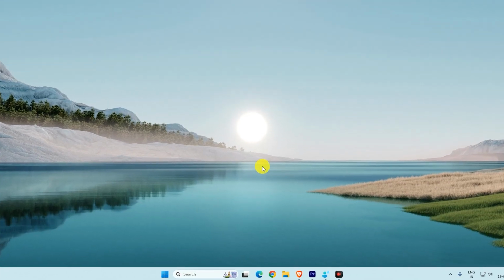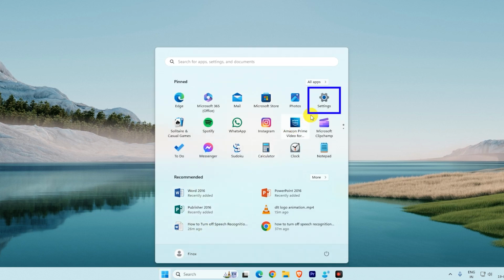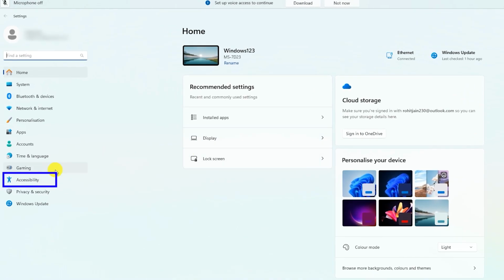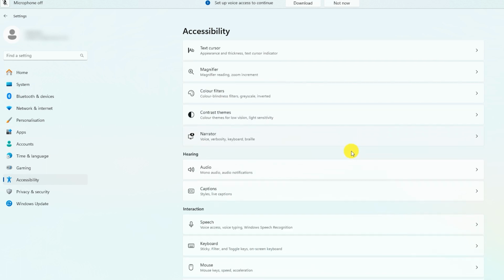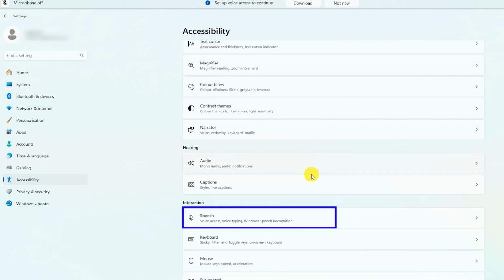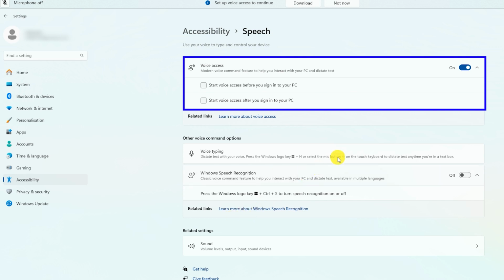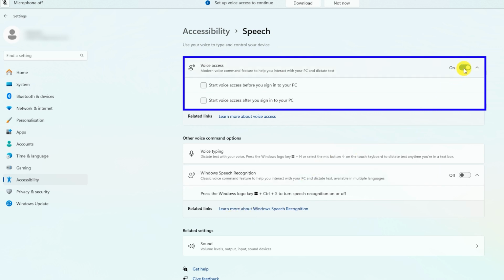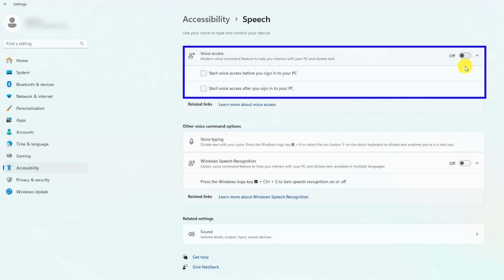How to Turn off Speech Recognition in Windows 11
Welcome Back to Our Another How to Turn off Speech Recognition in Windows 11 in this Video we will Talk about How to Turn off Speech Recognition in Windows

Issues addressed in this tutorial:

"How to Turn off Speech Recognition in Windows"
"Turn off Speech Recognition in Windows 11"
"Turn off Speech Recognition in Windows"
"How to Turn off Speech Recognition"
"How To Disable Speech Recognition Features in Windows 11"
"How To Disable Speech Recognition Features in Windows"
"Disable Speech Recognition Features in Windows"
"Disable Speech Recognition Features"

For contact
Digital Live Trends